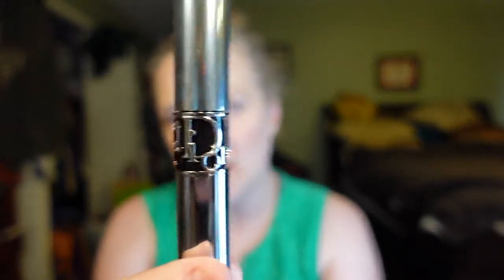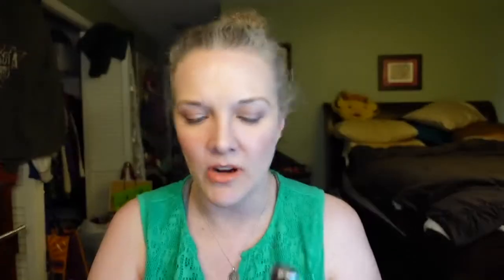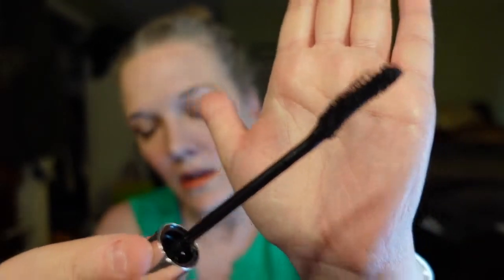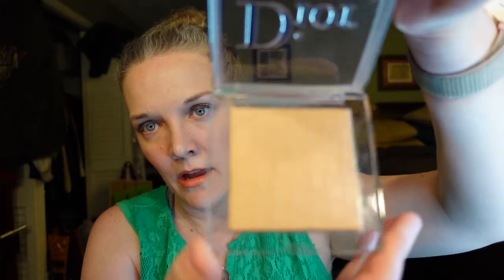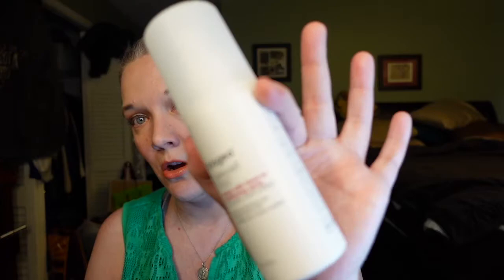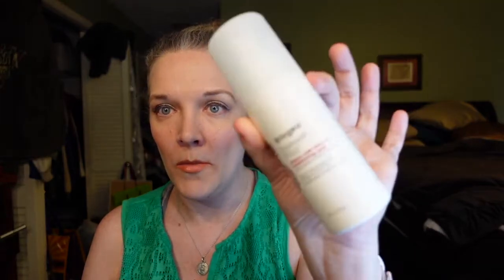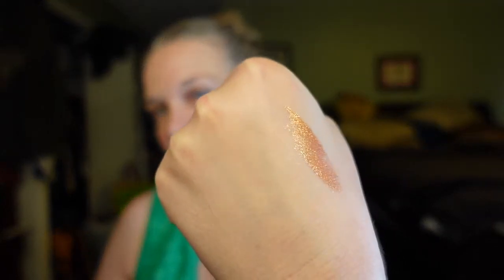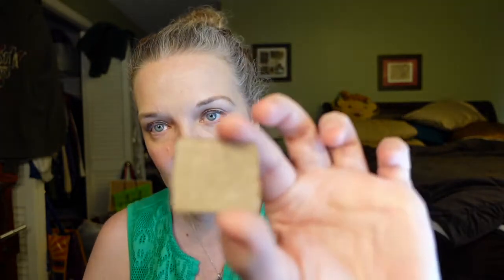Sephora Rouge Haul with Makeup Swatches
Sephora Rouge Haul